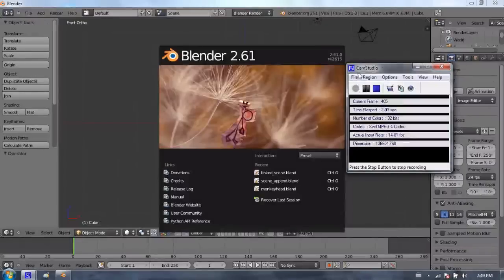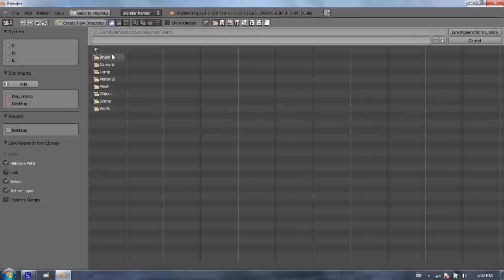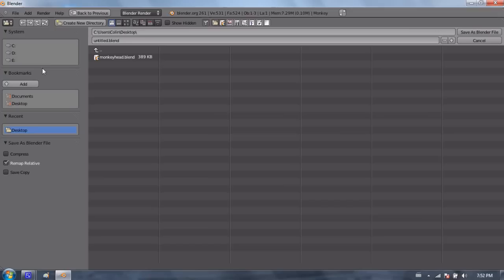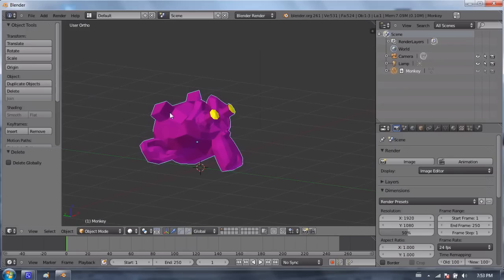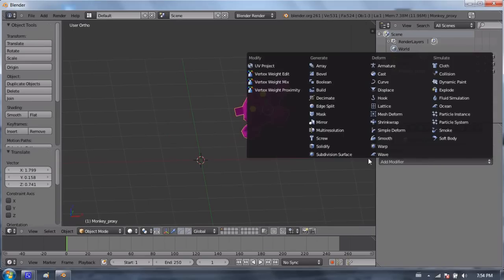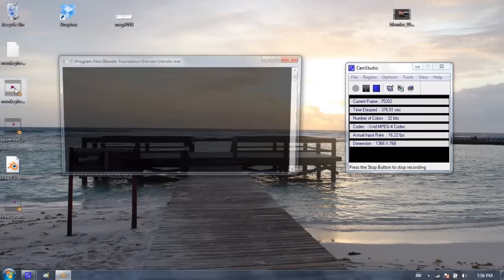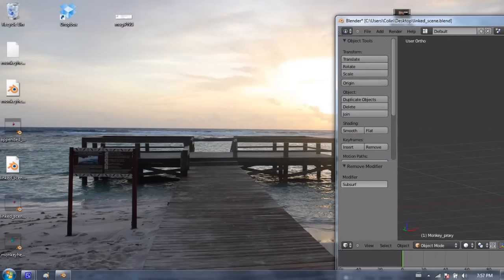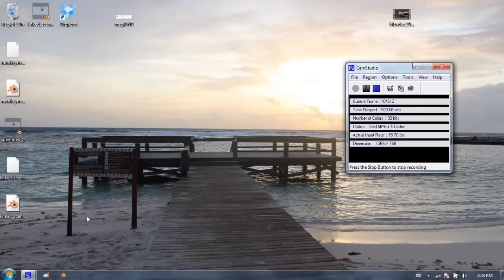Blender 2.6 Tutorial 19 - Importing Objects (Linking/Appending)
In this video I cover how to import objects from one file into another file. There's two ways to do this: Appending, and Linking. I talk about both, and their pros & cons.